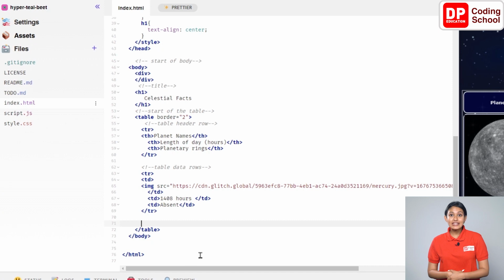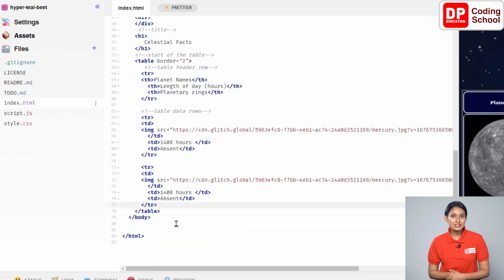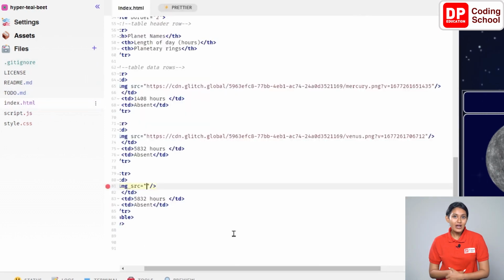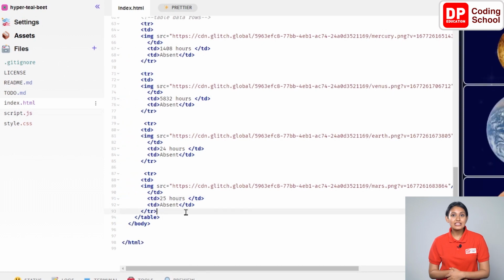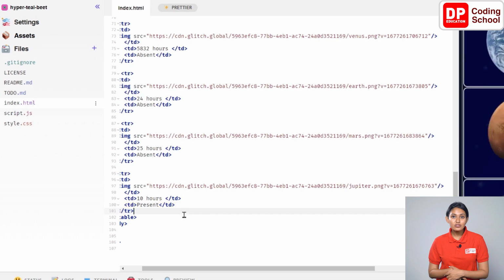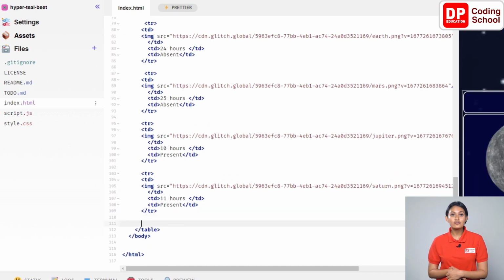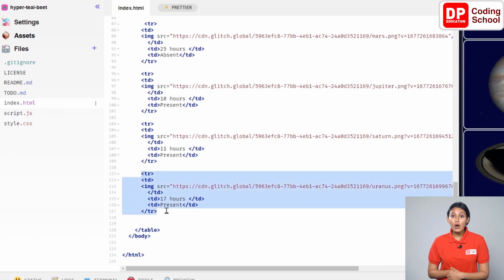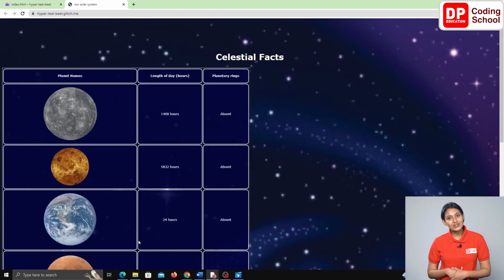Project 194 Step 9 - How to add other Table data